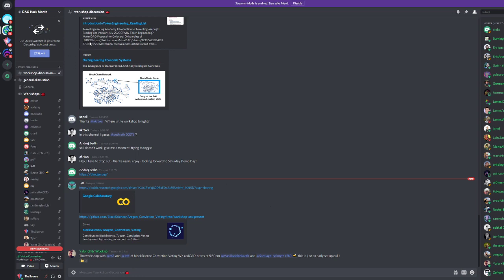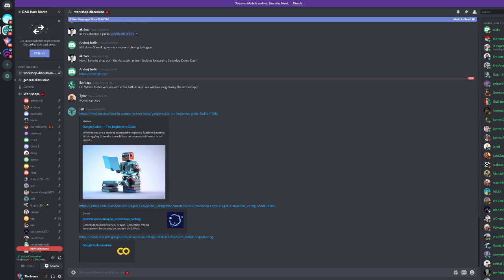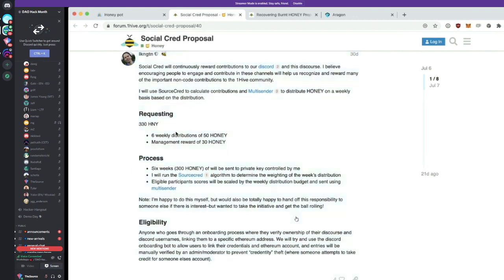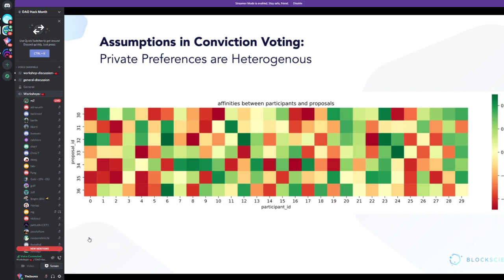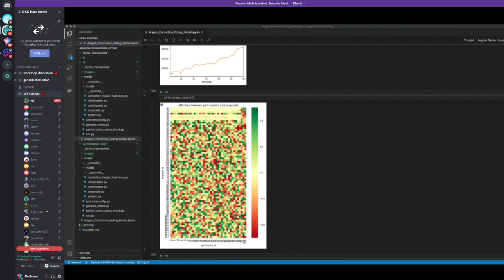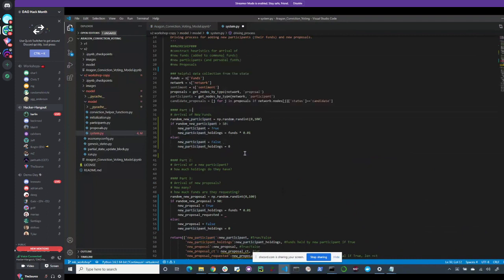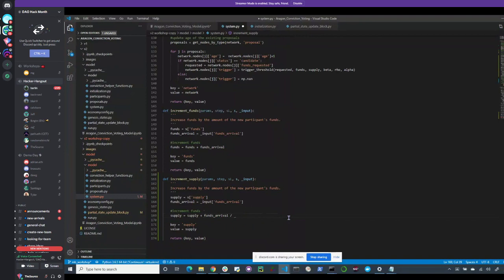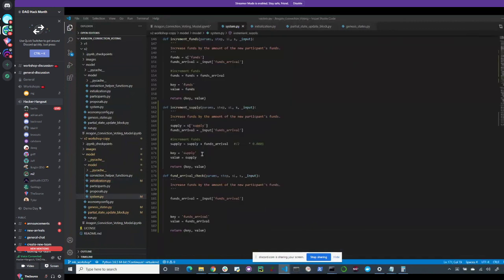cadCAD Workshop: Conviction Voting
Luke Duncan, Founder of 1Hive.org and Michael Zargham, Founder of Block.Science present the academic foundations, cadCAD model development and initial deployments of the conviction voting algorithm.

Time stamps:
0 mins: cadCAD setup & install
~26 mins: Luke Duncan introduces Conviction Voting as implemented in 1Hive.org
~47 mins: Michael Zargham explores the concept of Conviction Voting & it's academic lineage
~1 hr 12 mins: Conviction Voting cadCAD model walkthrough
~1 hr 30 mins: Breakout rooms for Conviction Voting cadCAD model workshop